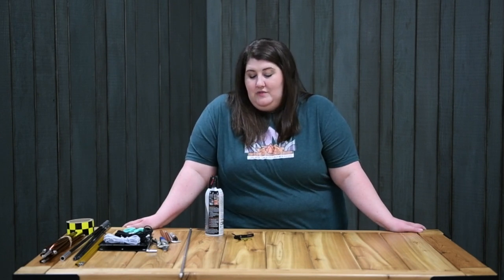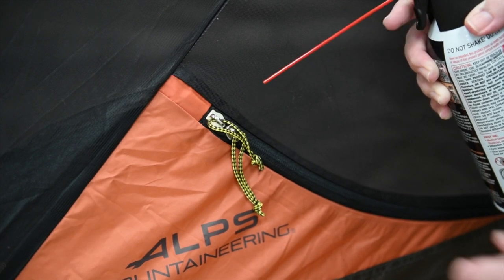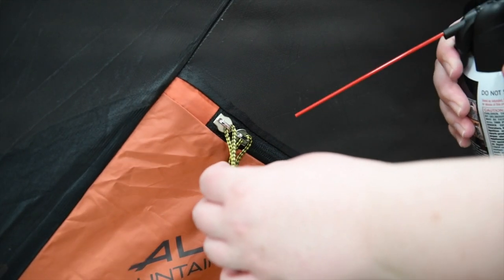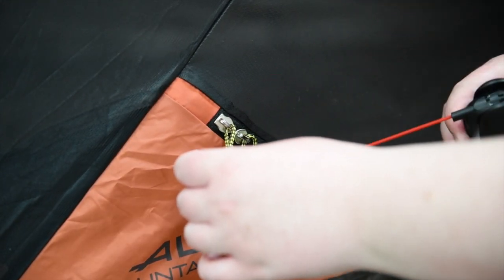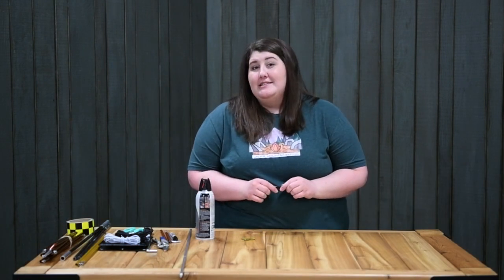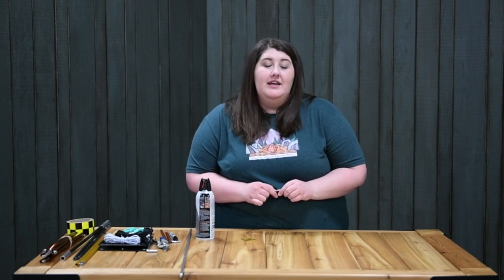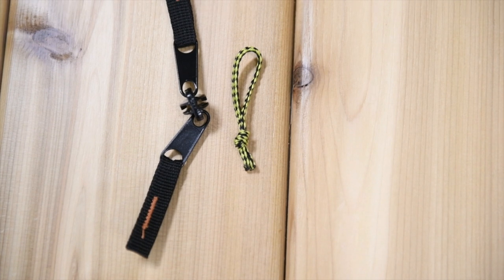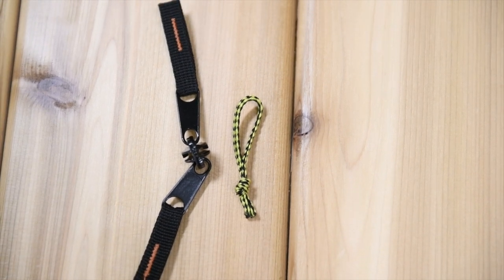ALPS Mountaineering Tent Repair Tips - Zipper Maintenance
Watch this video to learn how to care for and prolong the life of your tent zippers.